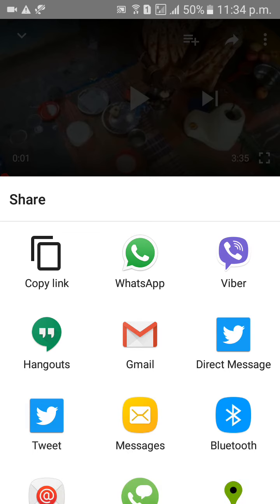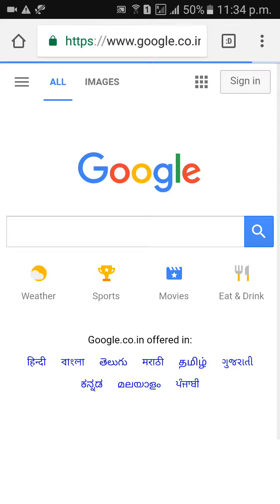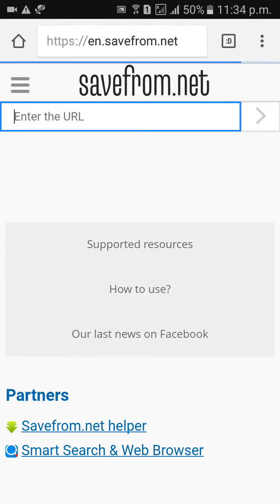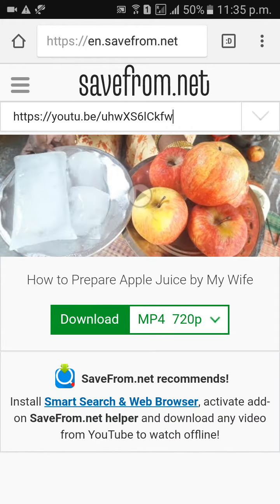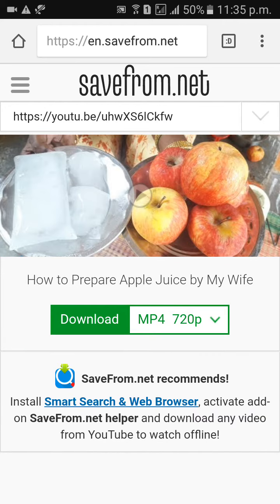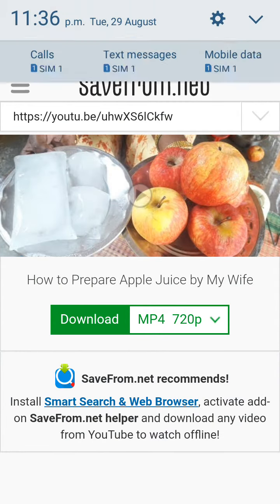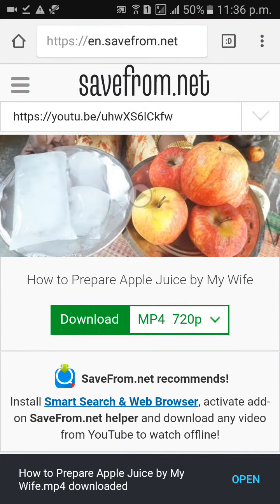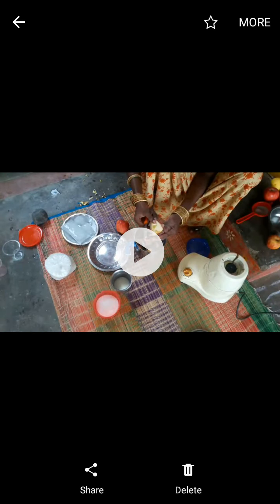How to Save Youtube Video in Gallery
how to save youtube video in gallery,how to download youtube videos,how to save video from youtube to gallery,how to download youtube videos in mobile,download videos from youtube